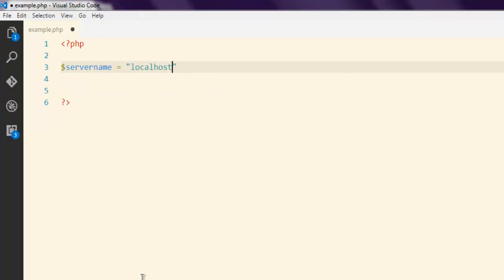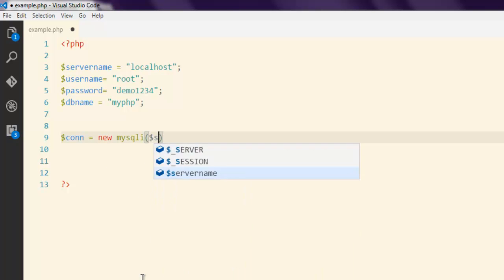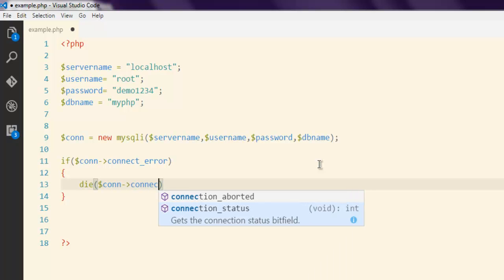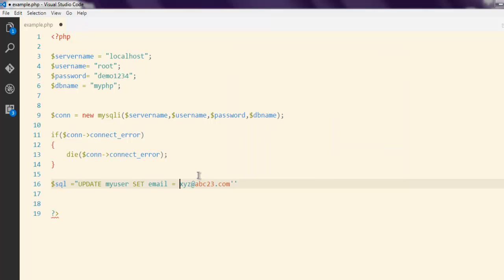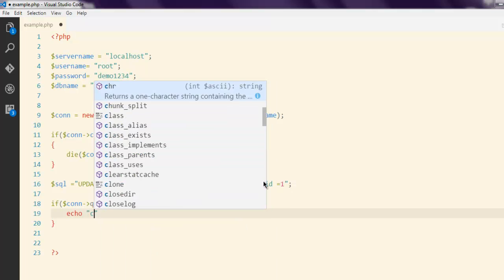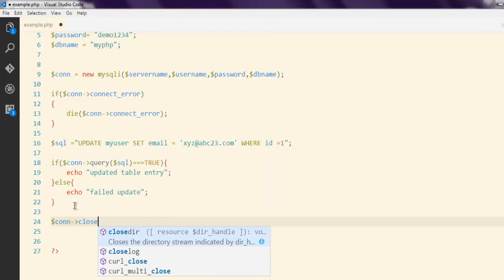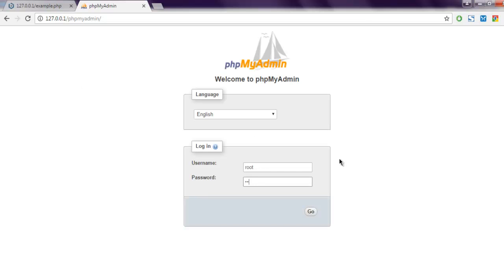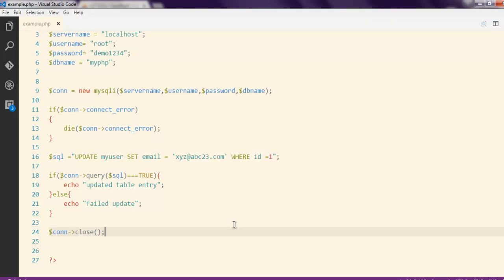PHP 7 MySQL Update Data into Table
Learn how to Update Data into Table in PHP 7.